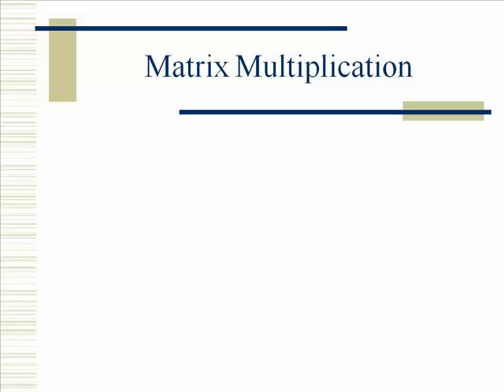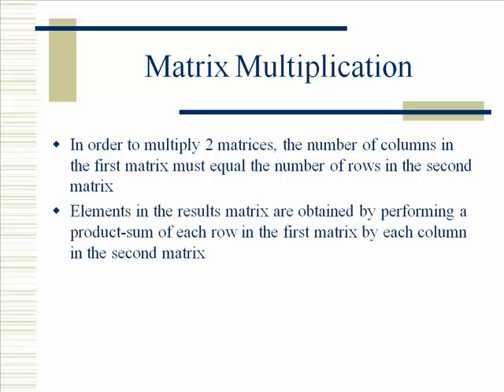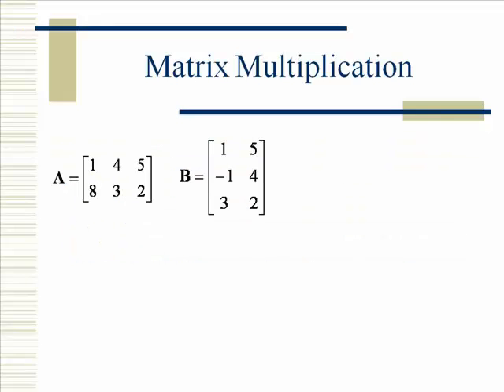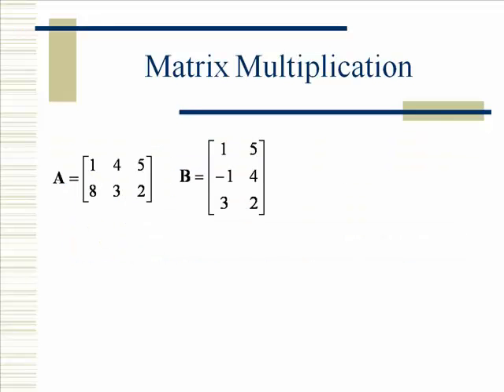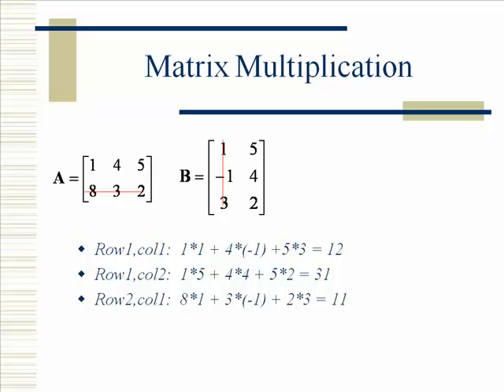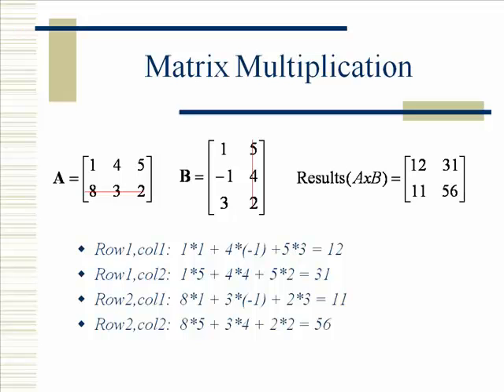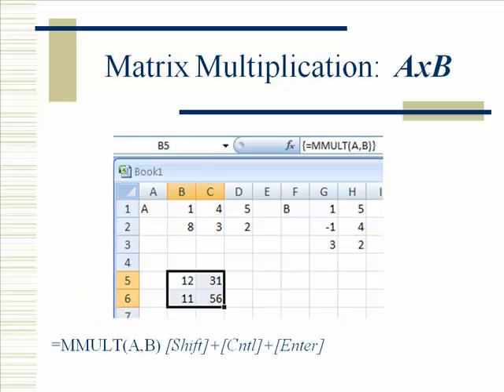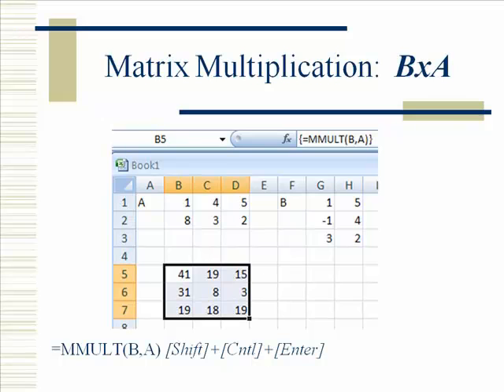Excel Matrix Operations Matrix Multiplication